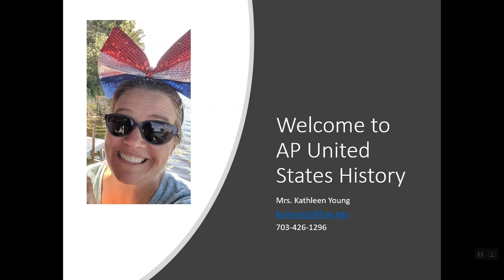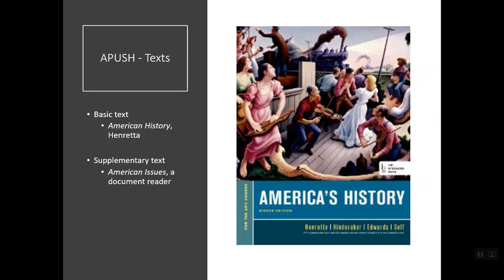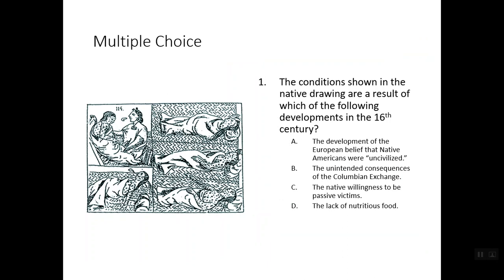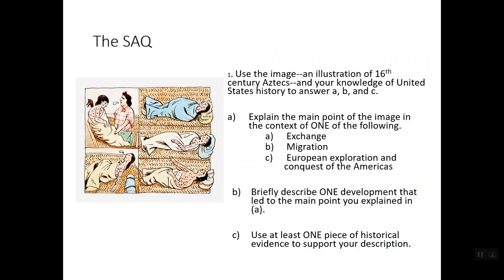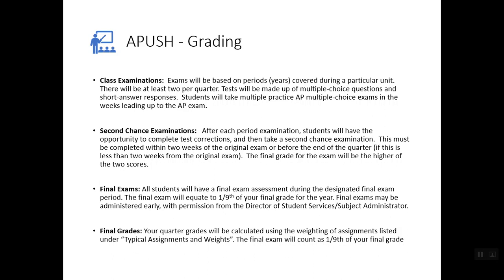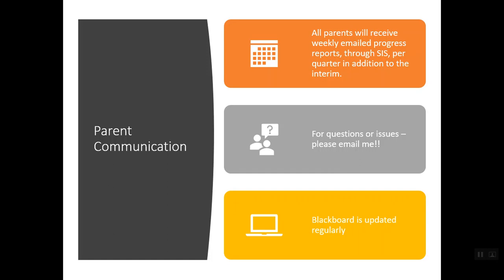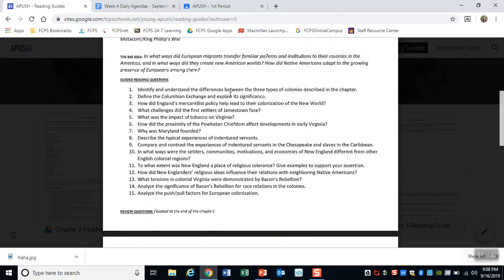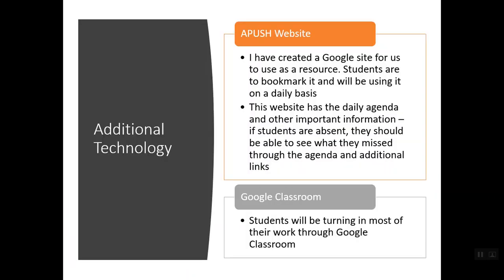APUSH BTSN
This video covers the nuts and bolts of the AP United States History Class in preparation for back to school night